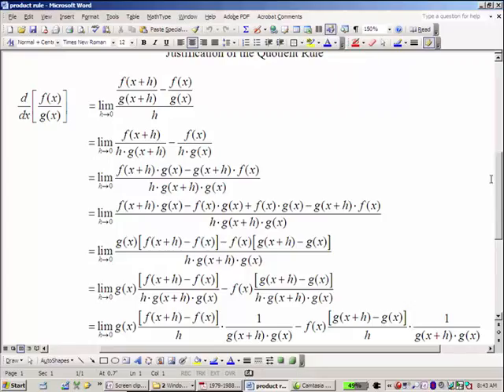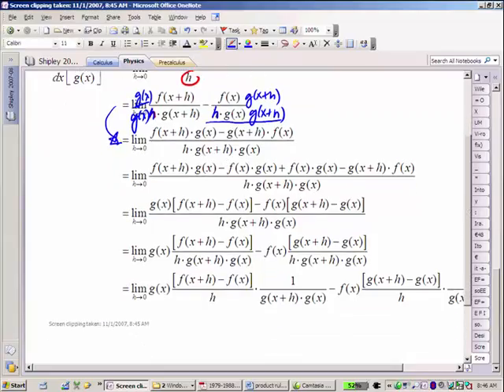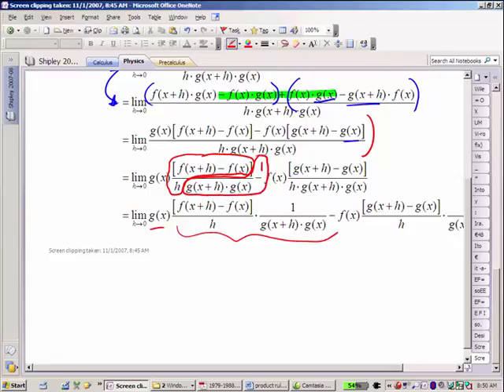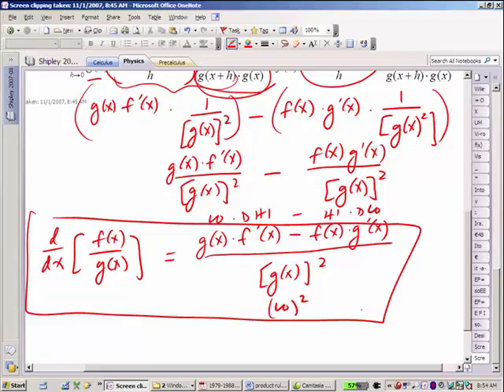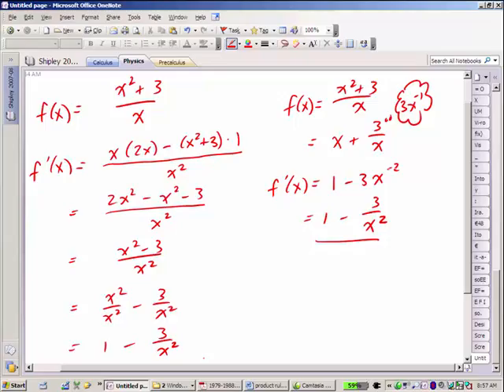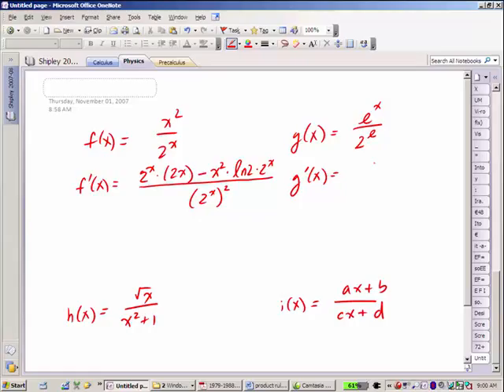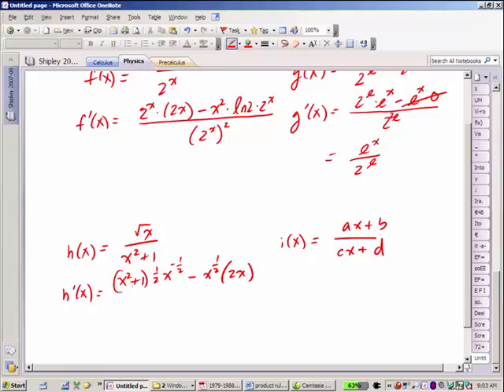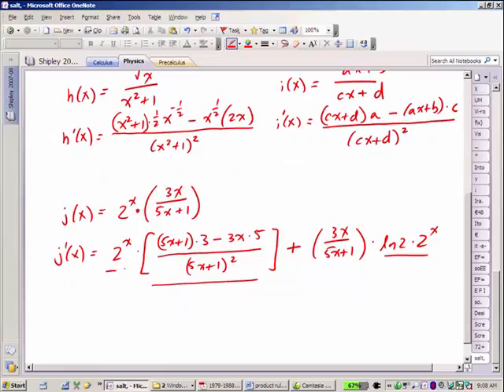Calculus--The Quotient Rule